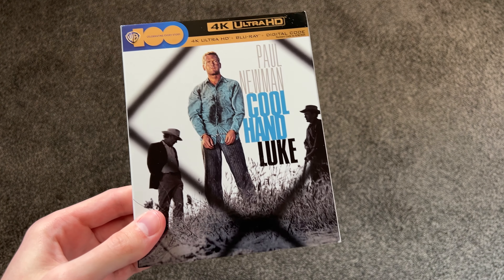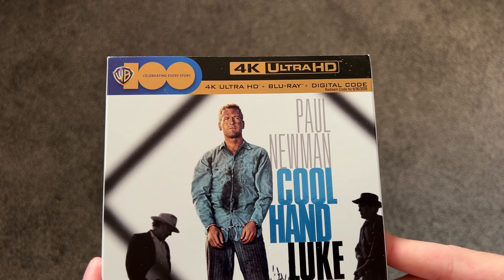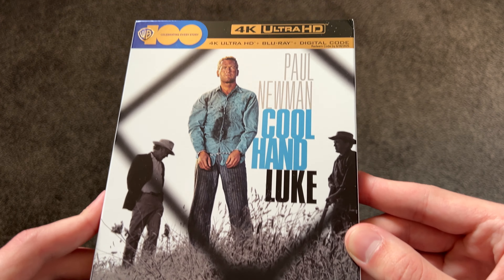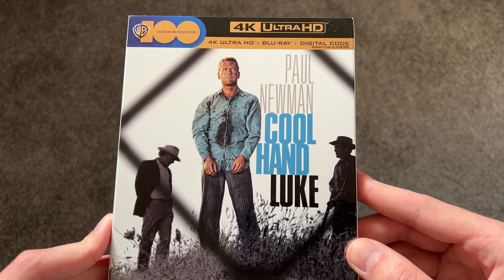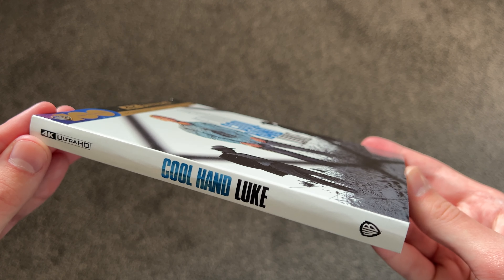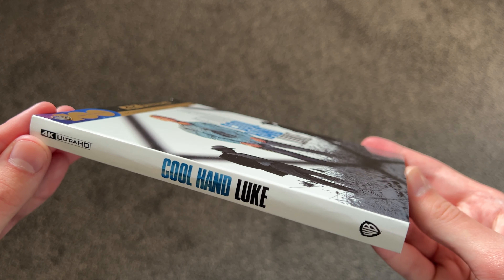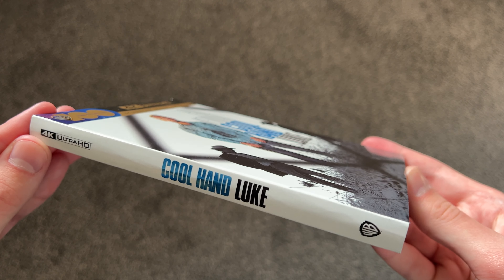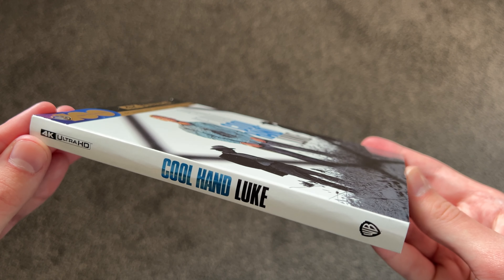Cool Hand Luke 4K Ultra HD Blu-ray Unboxing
An excellent release for WB 100. It's a good pickup for any 4K movie collection.